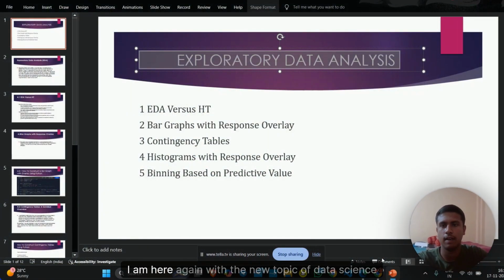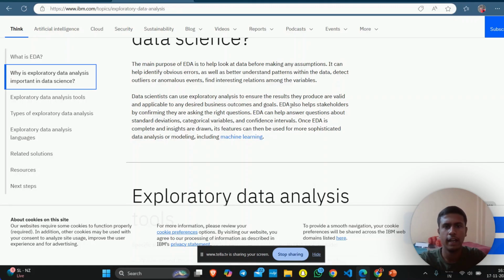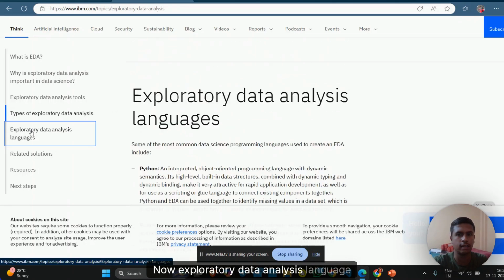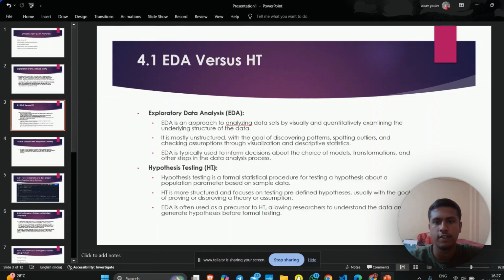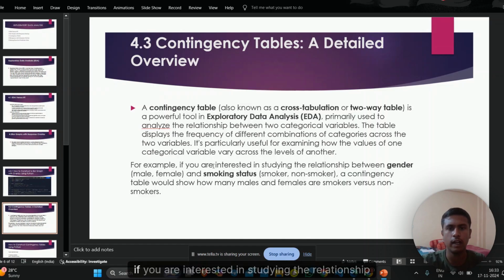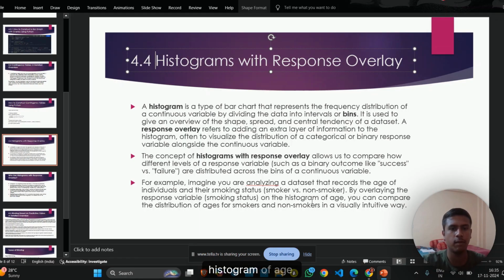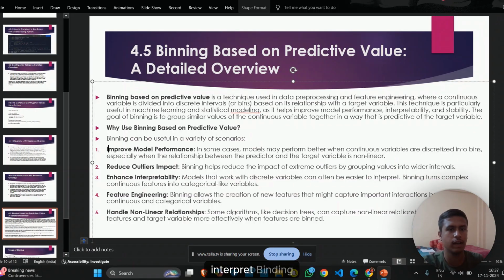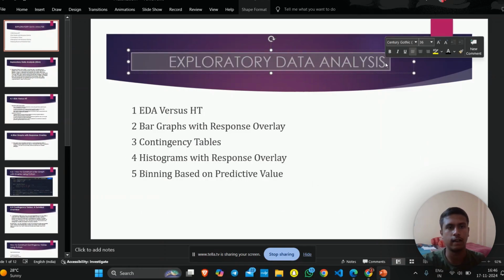CHAPTER 4|| Data Science || EXPLORATORY DATA ANALYSIS || Full basic concept explained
Dive into the world of Exploratory Data Analysis (EDA) in this insightful tutorial! 🧐📊

In this video, we explore:
🔍 EDA vs. Hypothesis Testing (HT): Understand the differences and when to use each approach.
📊 Bar Graphs with Response Overlay: Visualize relationships between categorical variables and outcomes.
📋 Contingency Tables: Analyze data distributions across multiple dimensions.
📈 Histograms with Response Overlay: Discover patterns in numerical data.
🔢 Binning Based on Predictive Value: Transform data for better predictive modeling.

This video is ideal for anyone looking to uncover insights and patterns in their data. Perfect for beginners and professionals alike!